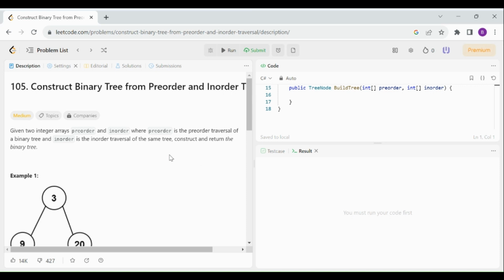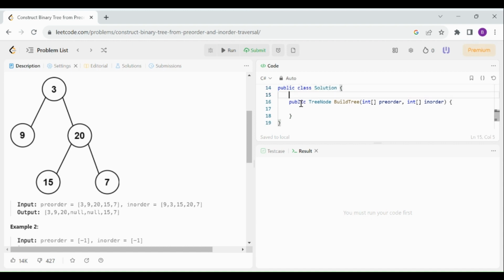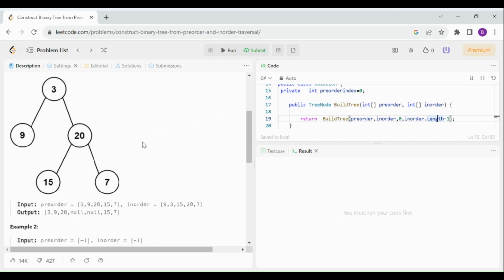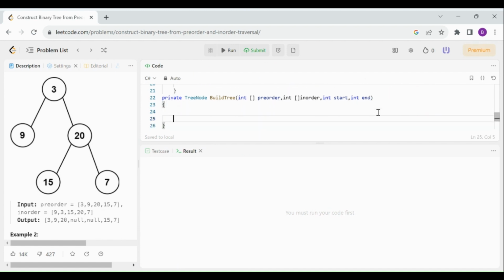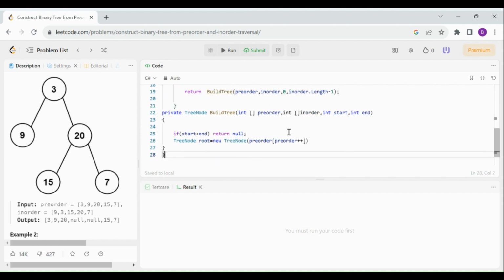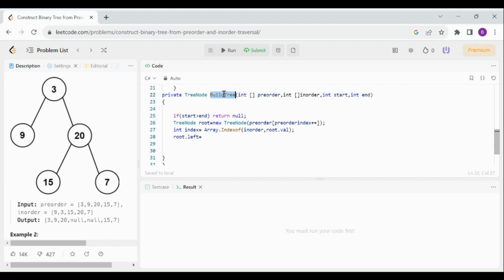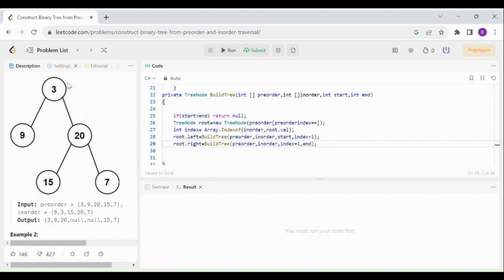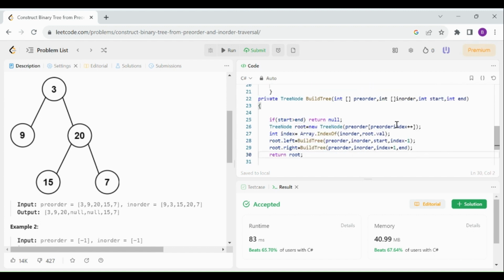107.Construct Binary Tree from Preorder and Inorder Traversal | MicroSoft|Amazon